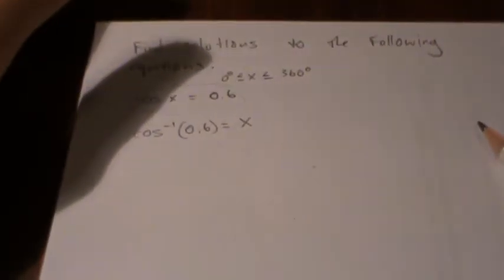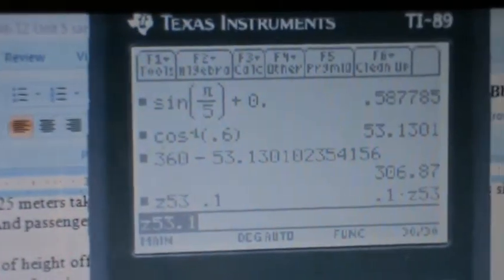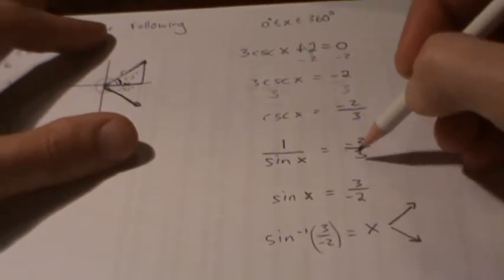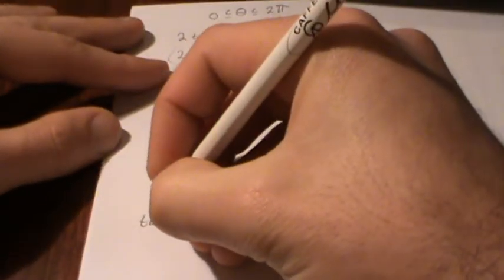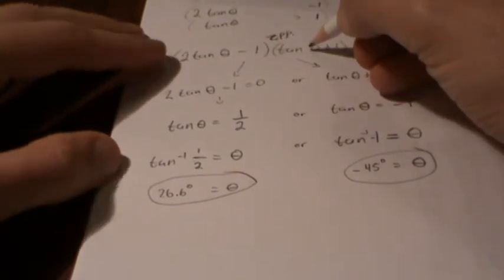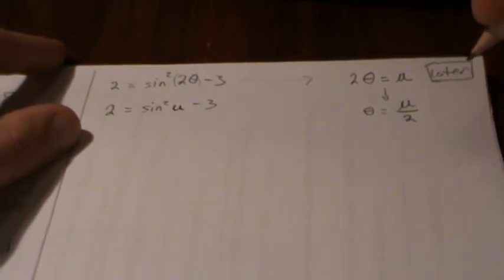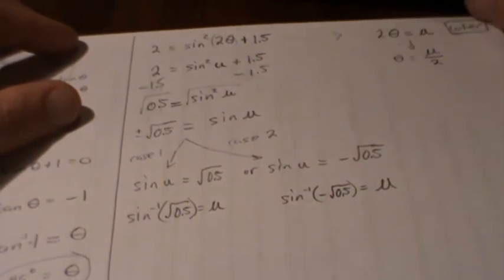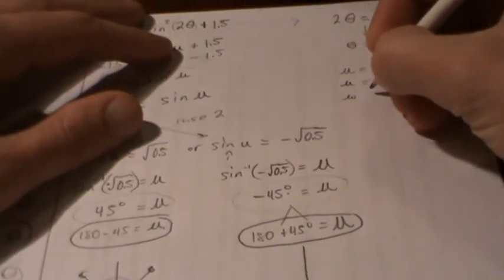Trigonometric equations Part 1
Solving some trigonometric equations.